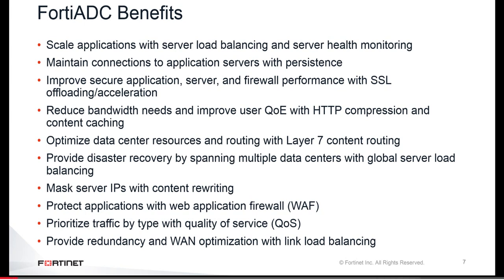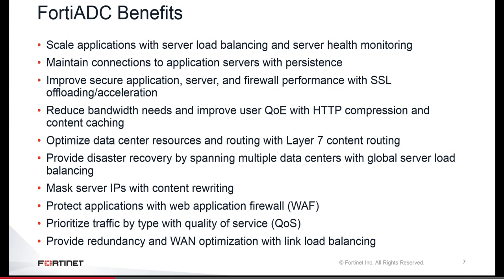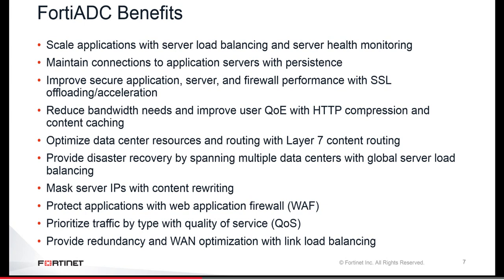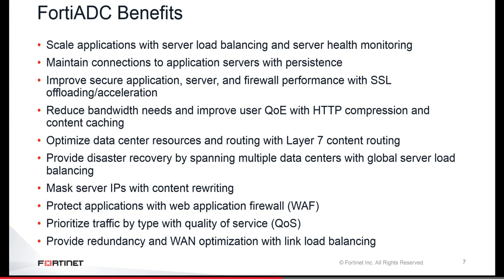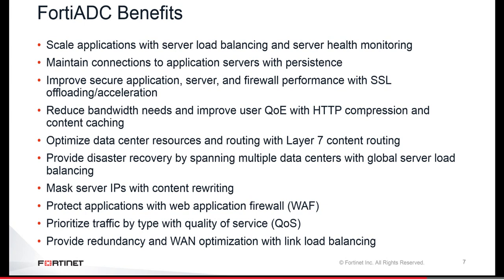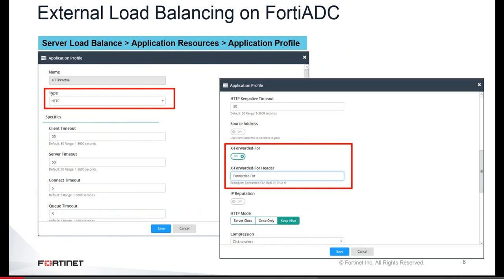FortiADC Benefits Load Balancing Application Delivery Controllers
Hey, guys today I would like to share with you about FortiADC Benefits Load Balancing for some service or scenarios require to use Load Balancer, FortiADC it may be a choice for you guys implementation.
Do you know? The FortiADC Application Delivery Controllers (ADC) optimize availability, user experience, performance, and application security. The FortiADC family of physical and virtual appliances delivers fast, secure and intelligent acceleration and distribution of demanding applications in the enterprise.